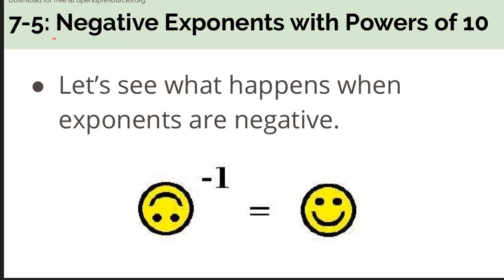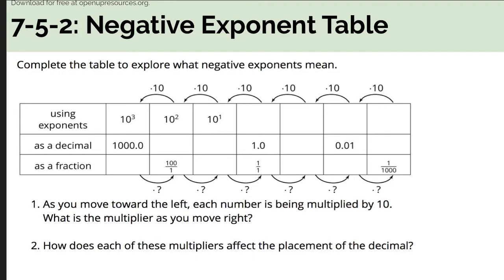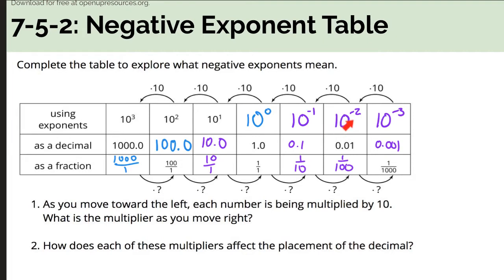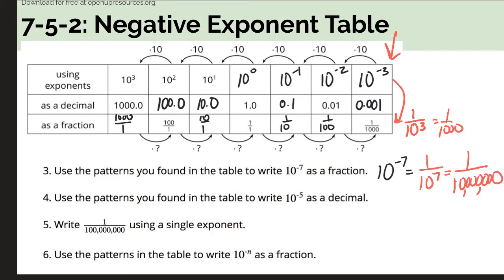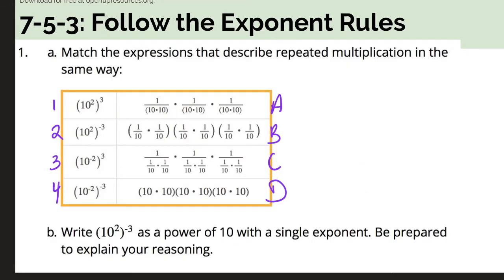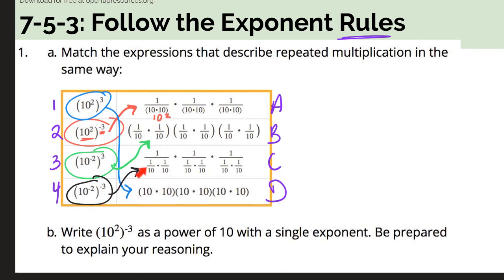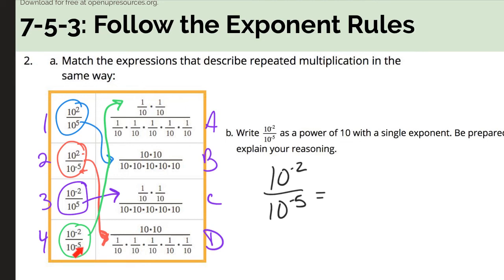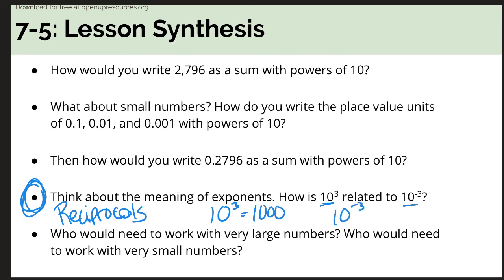Math 8 U7 L5